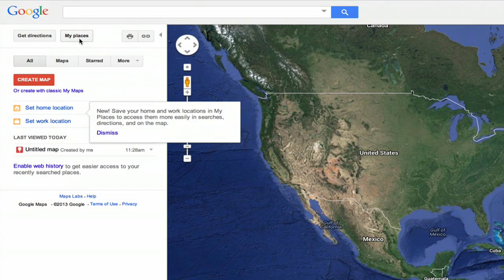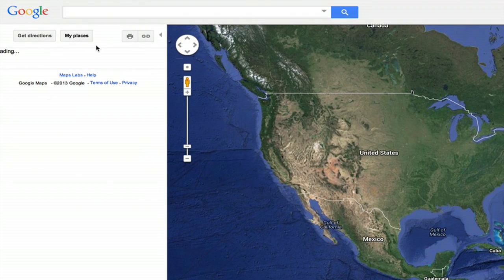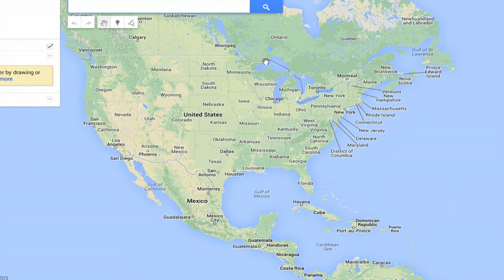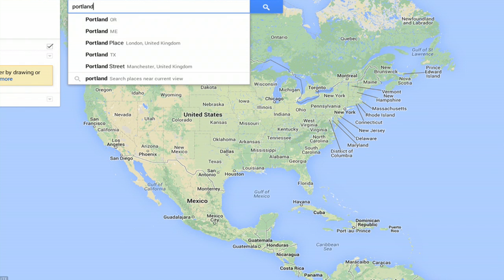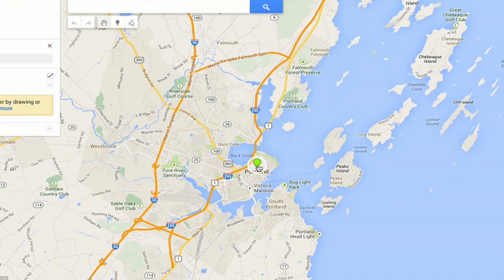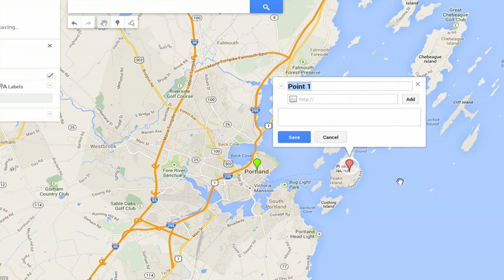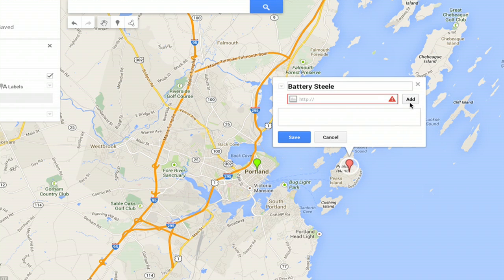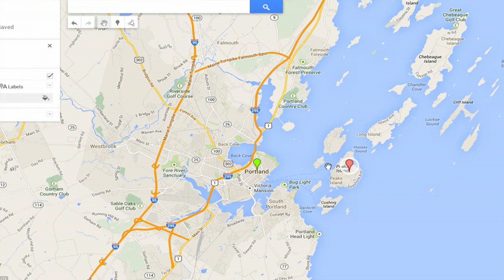How to Drop a Pin in Google Maps : Google Tools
Dropping a pin in Google Maps will allow you to easily remember a location in the future. Drop a pin in Google Maps with help from an experienced computer professional in this free video clip.

Series Description: Google has a wide variety of powerful tools that make it much more than just a simple search engine. Get tips on Google with help from an experienced computer professional in this free video series.